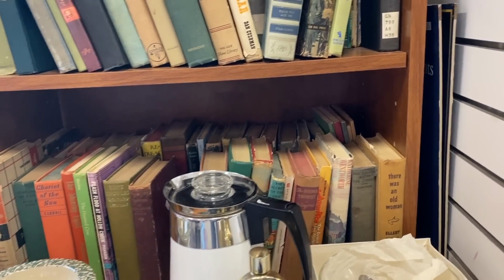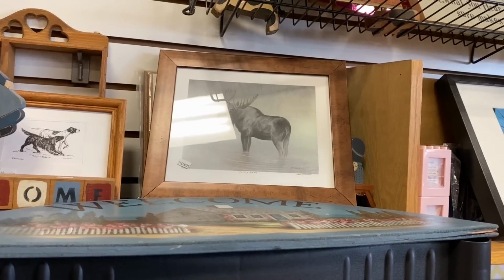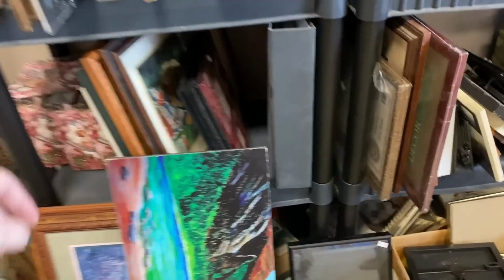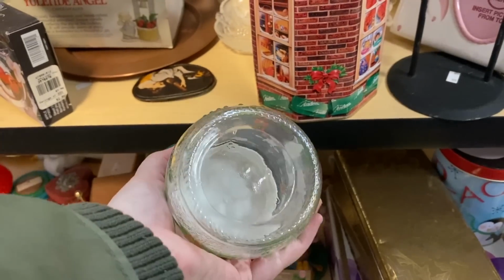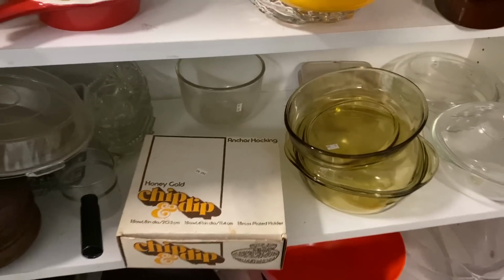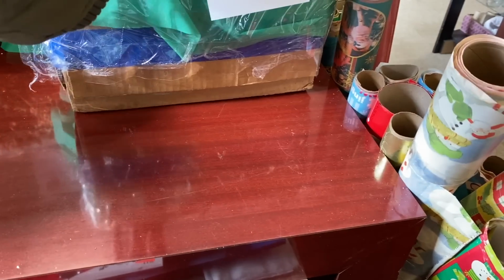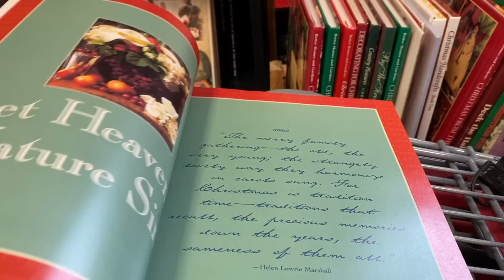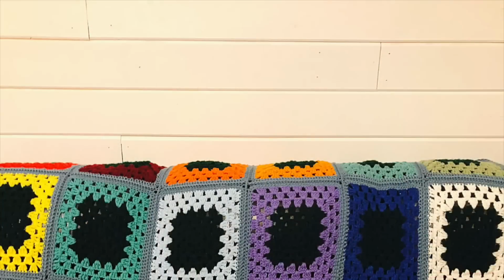Thrift With Me | I Saw Something I Missed! I Need To Go Back!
Come thrifting with me! I found a lot of neat things today! :)

o  Live YouTube Sales: Wednesday at 7:30PM here on Nesting Haven.
o Nesting Haven Ebay Store